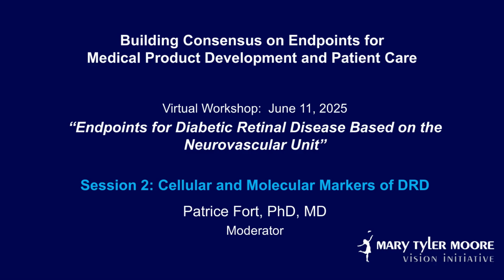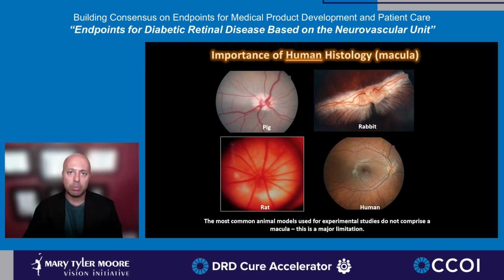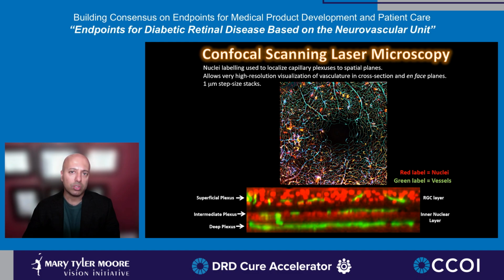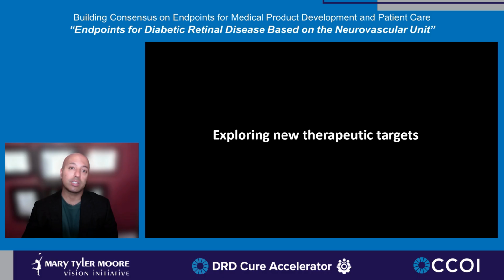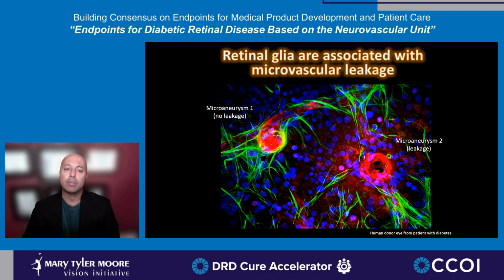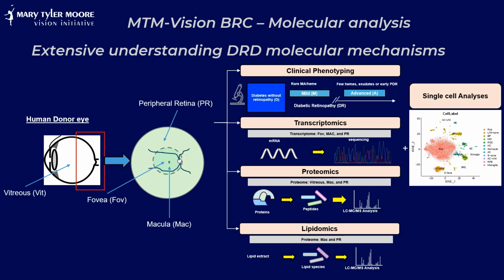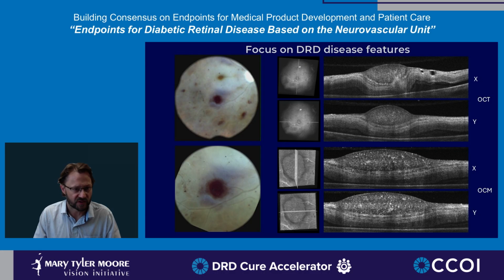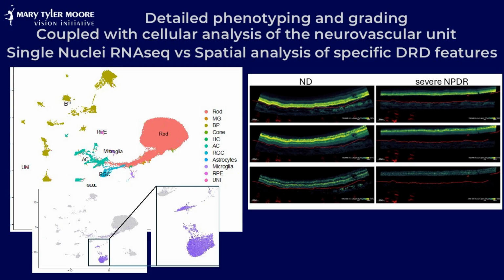Session 2: The Mary Tyler Moore Vision Initiative Spring 2025 Workshop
Session 2: Cellular and Molecular Markers of DRD

Moderator:
Patrice Fort, PhD, Director, MTM Vision Ocular Biorepository & Resource Center

Speakers:
—The pathophysiology of DRD and its relation to visual function.

—Changes in the retinal neurovascular unit at the cellular level in DRD.